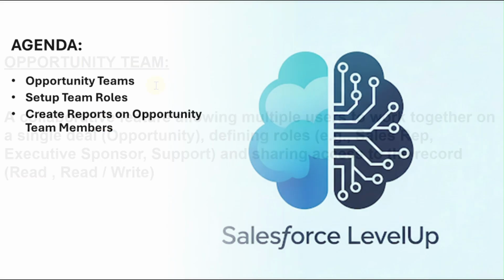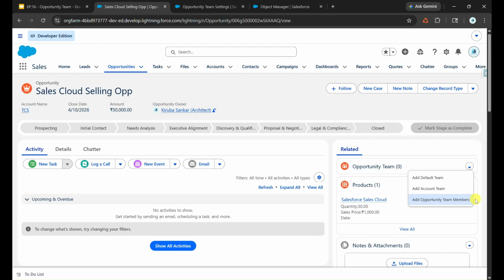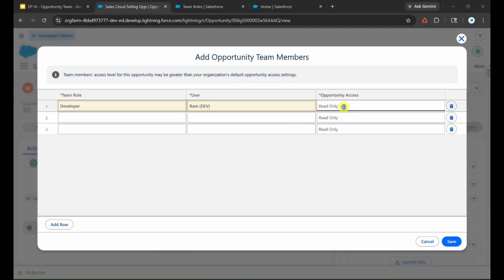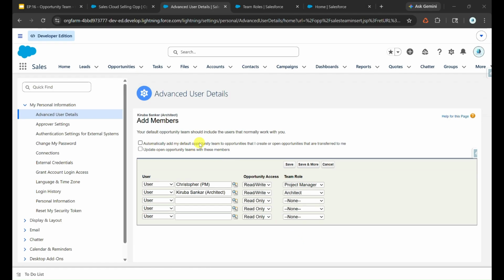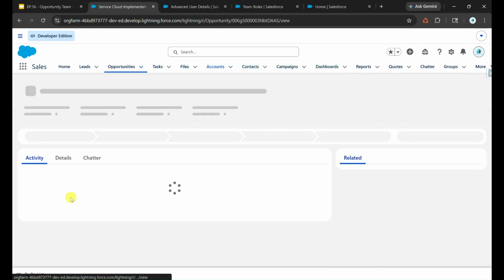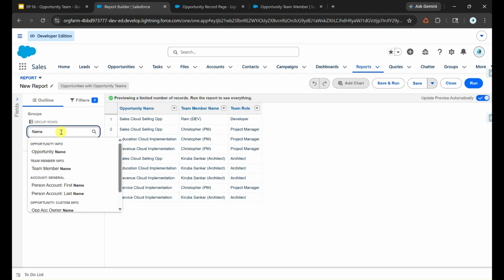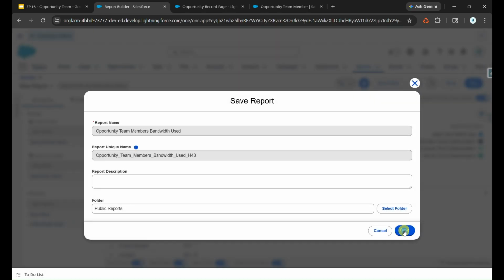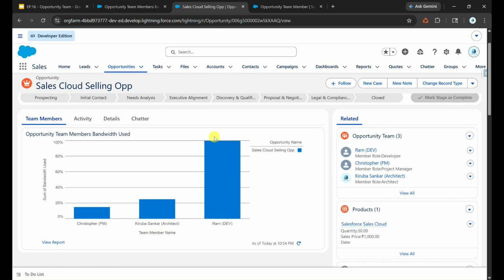Salesforce Opportunity Teams | Roles, Setup & Reports Explained - S3 E16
•  Learn what Opportunity Teams are in Salesforce
•  Understand how to enable Opportunity Teams
•  Step-by-step guide to adding team members
•  Configure roles for better collaboration
•  Set up Default Opportunity Teams for efficiency
•  Create reports on Opportunity Team Members
•  Add reports directly to Opportunity Record Page
•  Practical demo with real-time examples
0:00 Agenda
0:14 What is Opportunity Team?
0:32 Enable Opportunity Teams
1:20 Add Team Members
2:00 Configure Team Roles
3:03 Default Opportunity Team
5:41 Opportunity Team Report
7:57 Add Report to Opp. Record Page
8:57 Wrap Up